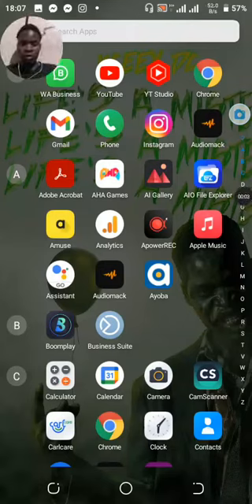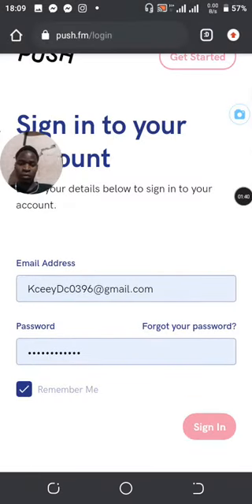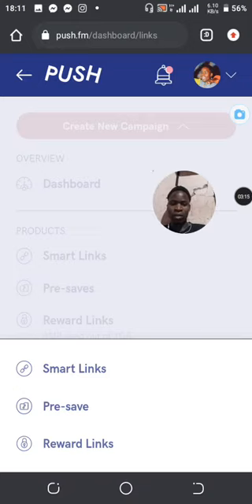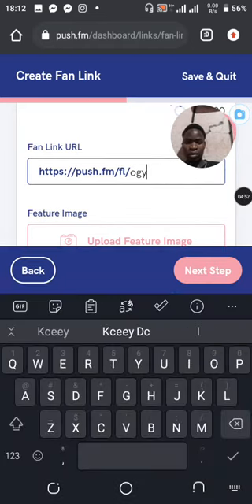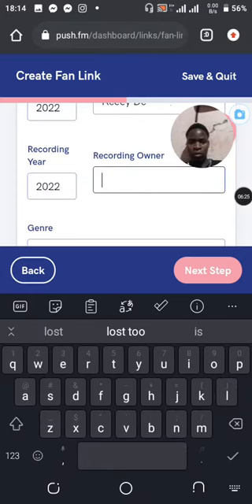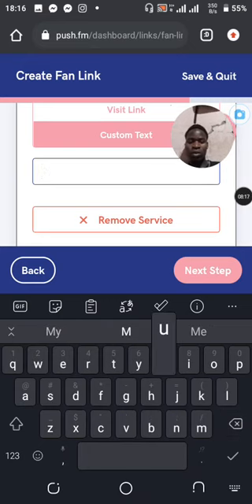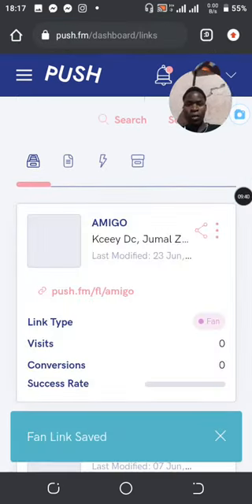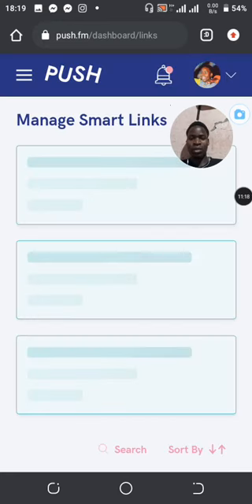How To Create A Free Smart Link For Your Music With Push Fm (Routenote) [Full Step - Step Tutorial]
Introduction
James Soko (Kceey Dc) is willing to help you manage your music under simple steps and agreements which will be guided in this form, this is meant to help independent artists, producers and other entities to have full rights over their contents.

Services
Ensure to tick the kind of service you need and indicate the total for each service where it says “total=”

1. YouTube
o Your music will be uploaded on YouTube, YouTube Music (within 2 weeks – 1 month) and Google (after having a google panel).
o Your music will be licenced within few months and help you gain access to the YouTube content ID, which will help you claim your songs from other channels.
o Your channel will be verified if you are an artist, within 3-5 months after getting a topic channel.
o You will receive 100% of your royalties.
➢ Each service costs K50, total =

2. Audiomack
o Your music will be uploaded on Audiomack. o Your profile will have a creator badge if you gain 25+ followers and be officially verified after hitting 100K plays.
o Your profile will be monetized withing few days after getting a creator badge.
➢ Each service costs K20, total =

3. Reverbnation
o Your music will be uploaded on reverbnation.
o Your YouTube music videos will be linked to reverbnation.
➢ Each service costs K10, total =

4. Music Distribution
Your music will be distributed either in days, weeks or months depending on the services you choose, these are some of the stores your music will go to;
a) Spotify
b) Apple Music (if eligible)
c) Boomplay
d) Soundcloud
e) Deezer
f) Amazon Music
o Your music will be on 50+ or 250 stores which are not mentioned above.
o Your artist profiles will be claimed and verified within days, weeks or months depending on the services of the store.
➢ Each single costs K50
➢ Album K200
➢ Claiming/ verifying profile K20 for each service (Spotify, Apple Music, Boomplay, Deezer, Amazon Music and Musixmatch)
➢ Claiming Google Knowledge Panel K50
➢ Total = Write down the services and then total______________________________________________________________________________________________________________________________________________________________

5. Lyrics

a) YouTube
o Lyrical video
➢ Costs K120

b) Genius
o Lyrics
o Link your profile and artist page.
o Get verified after hitting 5K plays on any music platform.
➢ Each service costs K15

c) Musixmatch
o Lyrics and sync
➢ Costs K50

d) Instagram and Facebook
➢ Costs K10

e) Other music platforms such as Spotify and Google
o Lyrics
➢ Costs K10
➢ Total=

BONUS (FREE):
Smart Link
Your music will be found using one link.

Agreements
• Provide your;
Photo (profile or cover of your song) via my Email or WhatsApp
Artist or producers name ________________________  Links to your social medias if possible (also provide your Spotify URL or artist name if you have one) via my WhatsApp
• Pay using MTN Mobile Money or cash only before we start the work, refund is given if things do not work out but we charge a K5 for that.
• Other services need personal information which you need to provide before doing the work, so always stay active till we confirm that the work is done or will ask you to provide information before we start anything.
• Pay K10 for airtime if we ask you to do so.
• Free services occur if you give us another exchange in return or if we just request that will do the work.
• You will access full control of your music and will remove your email on our devices as soon as the work is done, so do not worry about your security.